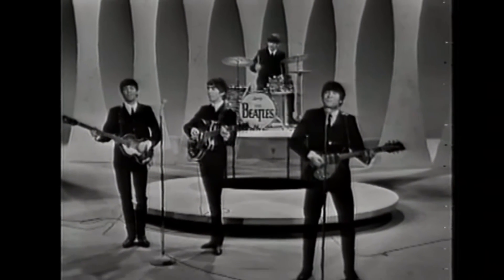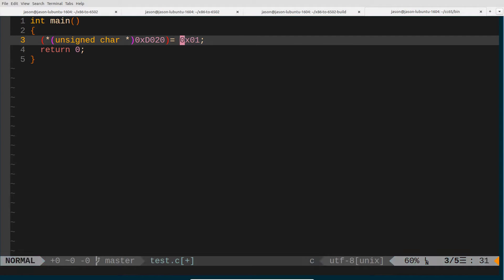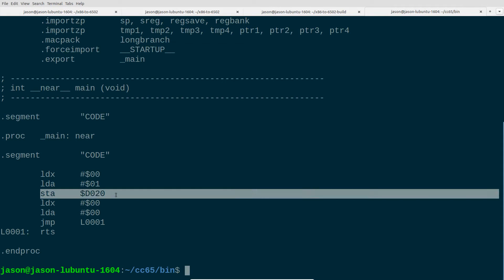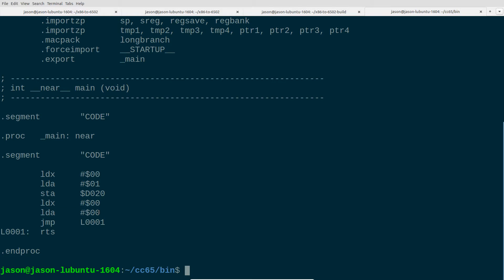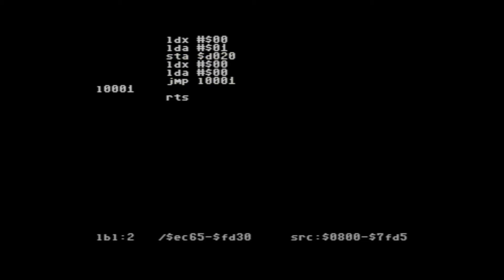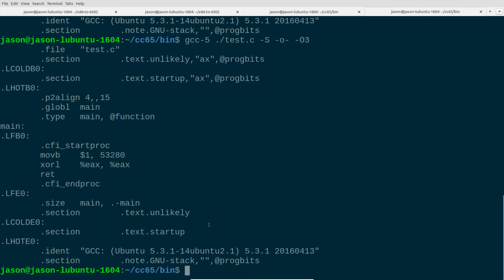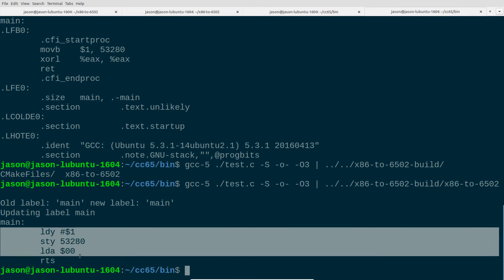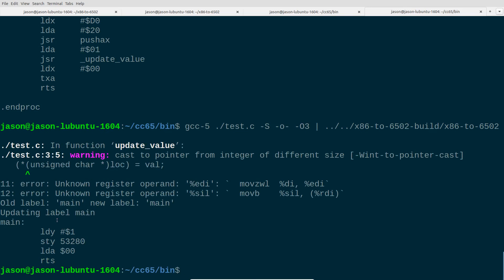An x86 to 6502 Re-Assembler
We explore a tool that can convert x86 to 6502 code which can be assembled for the Commodore 64. This allows us to use modern C compilers to generate efficient code for the C64